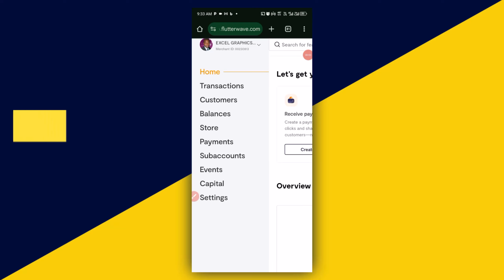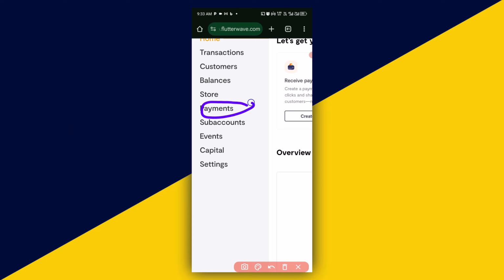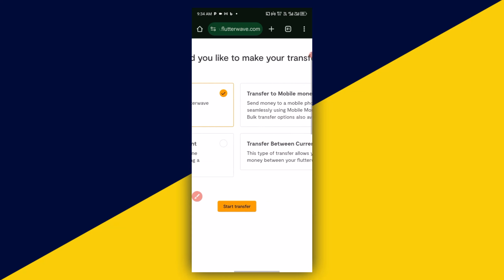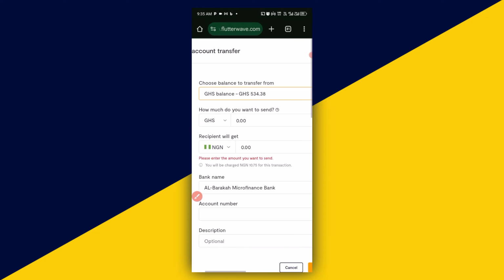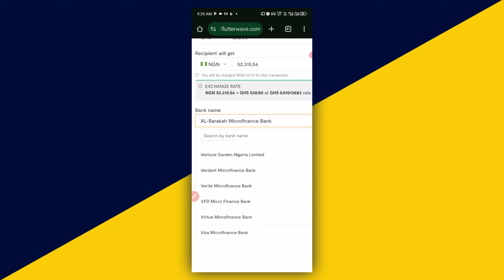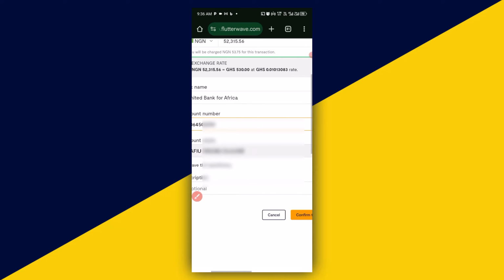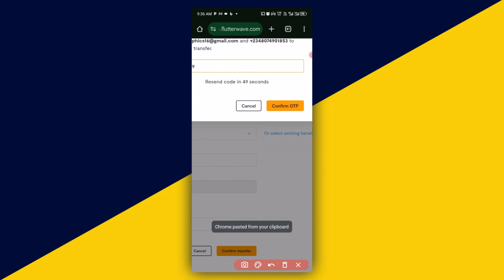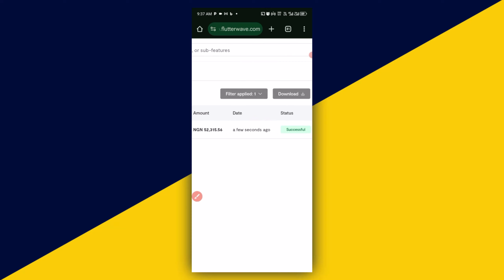How to TRANSFER Your Money in Flutterwave to Bank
In this video, we'll guide you through the step-by-step process of transferring your money from Flutterwave to your bank account. Whether you're a business owner, freelancer, or just someone looking to move funds, this tutorial will make the process simple and straightforward.

What You'll Learn:
1. Setting Up Your Flutterwave Account: Learn how to create and verify your Flutterwave account.
2. Navigating the Dashboard: Get familiar with the Flutterwave dashboard and its features.
3. Initiating a Transfer: Step-by-step instructions on how to transfer money from your Flutterwave balance to your bank account.
4. Understanding Fees and Limits: Important information about transaction fees and transfer limits.
5. Troubleshooting Tips: Common issues and how to resolve them.

Why Use Flutterwave?
- Secure and Reliable: Flutterwave ensures your transactions are safe and secure.
- Fast Transfers: Enjoy quick and efficient money transfers to your bank account.
- User-Friendly Interface: Easy-to-use platform for both beginners and experienced users.